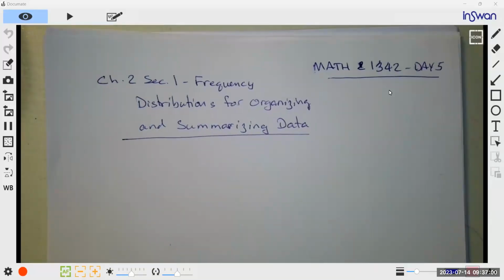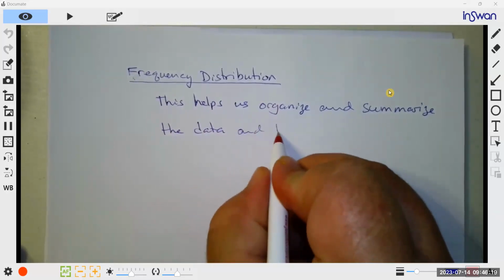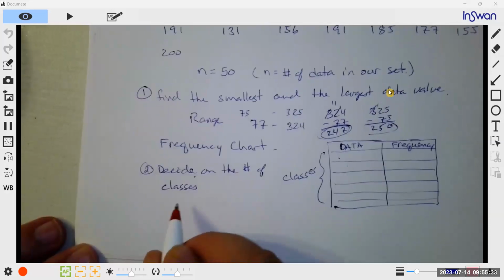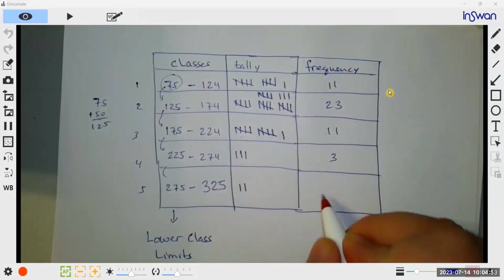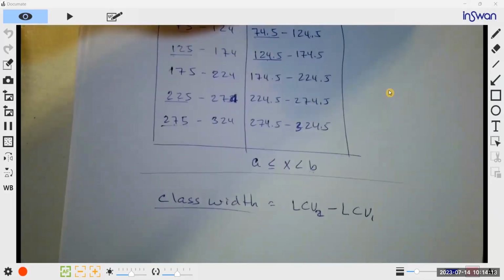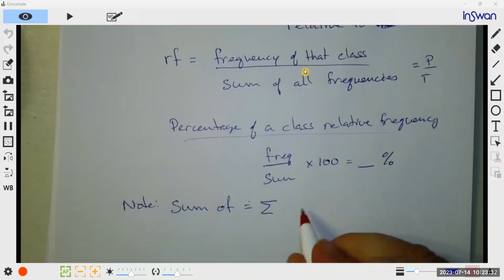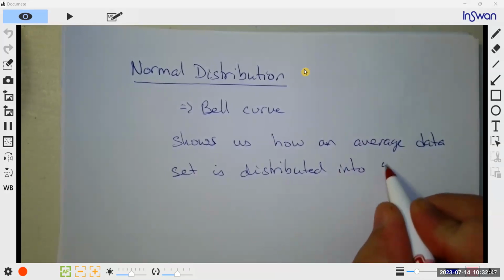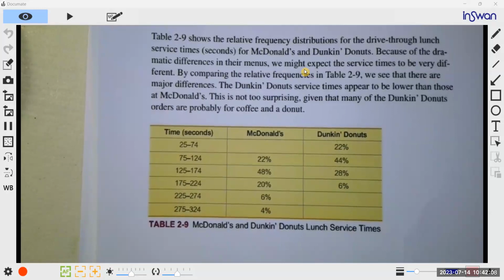MATH 1342 - CH 2 SEC 1 - LECTURE VIDEO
This MATH 1342 LECTURE VIDEO discusses:
CH 2 SEC 1 – FREQUENCY DISTRIBUTIONS FOR ORGANIZING AND SUMMARIZING DATA
 Frequency Distribution
 Lower-Class Limits
 Upper-Class Limits
 Class Boundaries
 Class Midpoints
PROCEDURE FOR CONSTRUCTING A FREQUENCY DISTRIBUTION
RELATIVE FREQUENCY DISTRIBUTION
 Relative Frequency for a Class
 The Percentage for a Class
CUMULATIVE FREQUENCY DISTRIBUTION
CRITICAL THINKING – USING FREQUENCY DISTRIBUTIONS TO UNDERSTAND DATA
 Normal Distribution